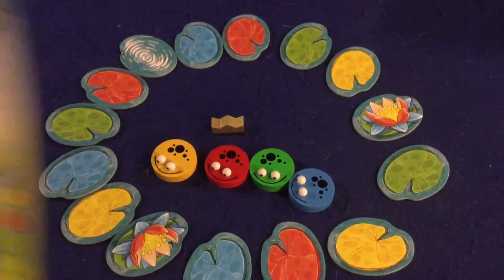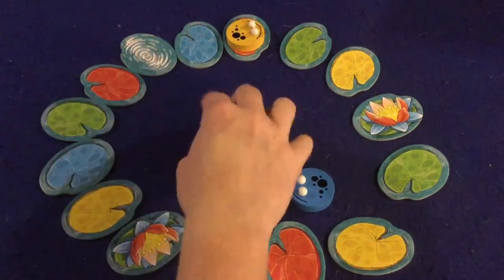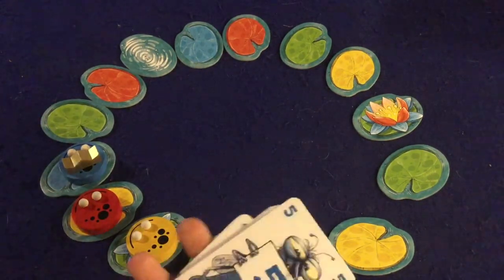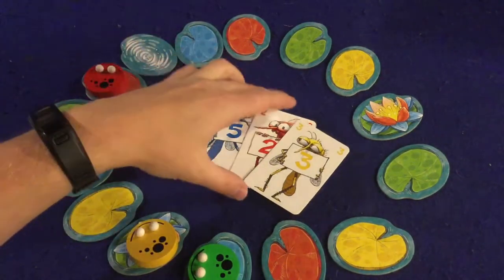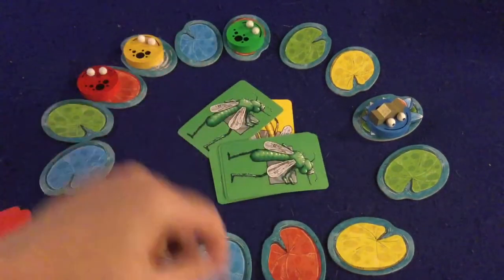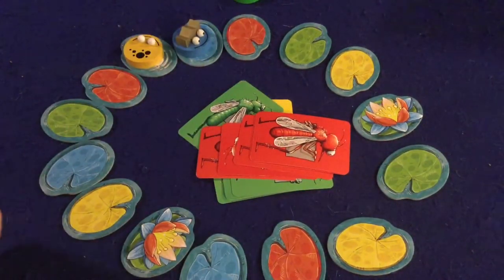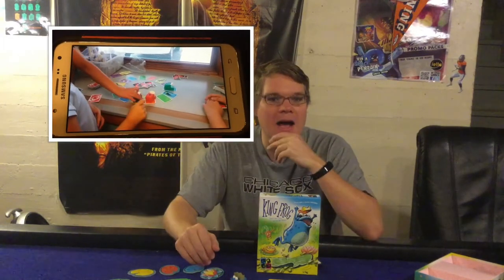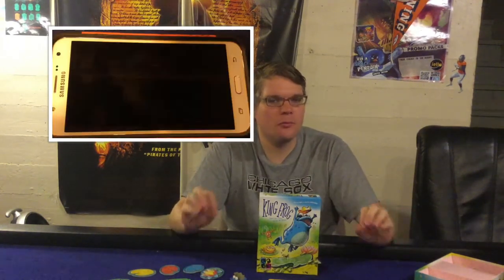Bower's Game Corner King Frog Review